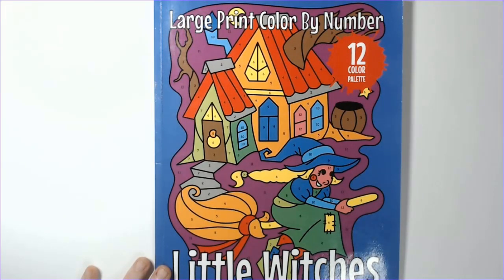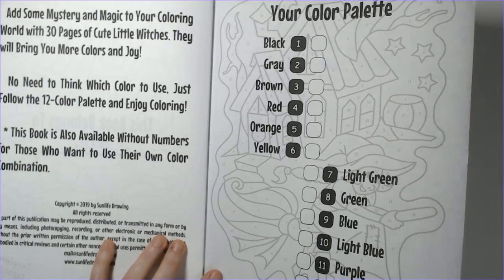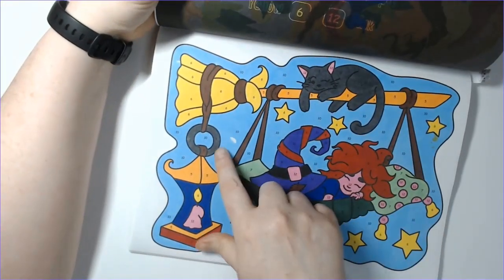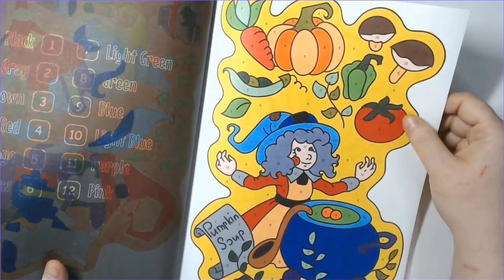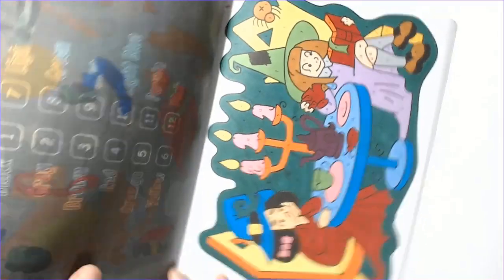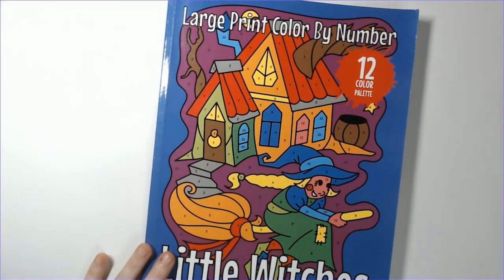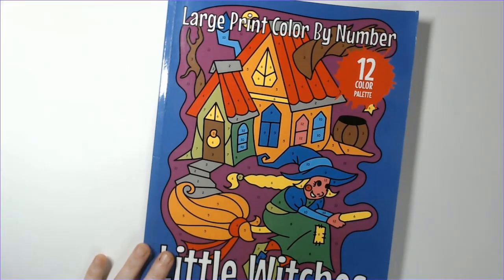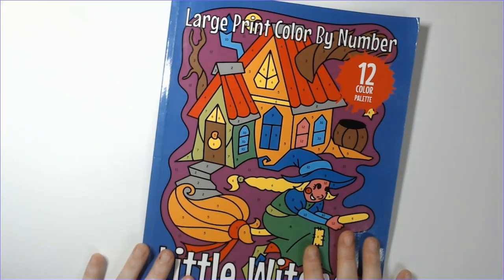3rd Completed Book of 2021 - Little Witches Large Print CBN by Sunlife Drawing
Book 3 of my 10 books to finish challenge for 2021.

Little Witches Large Print CBN (Sunlife Drawing)
30 images, single-sided
Amazon (printed)

Amazon Book Wish List
Amazon Supply Wish List
Etsy Wish List